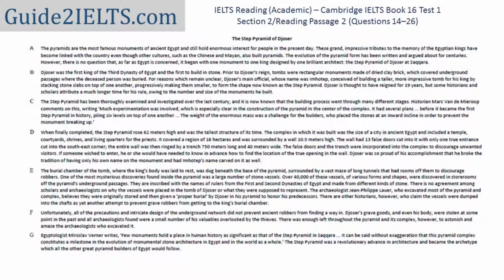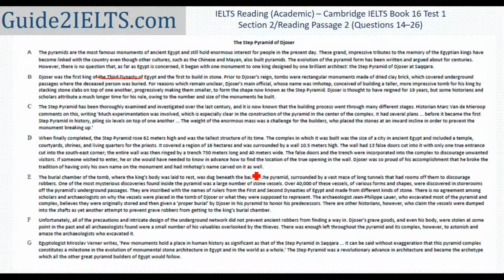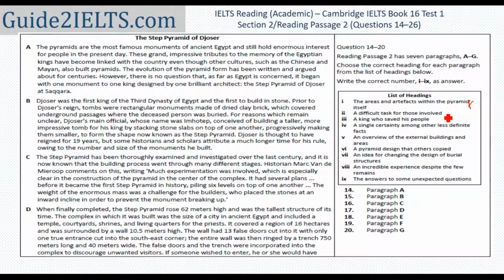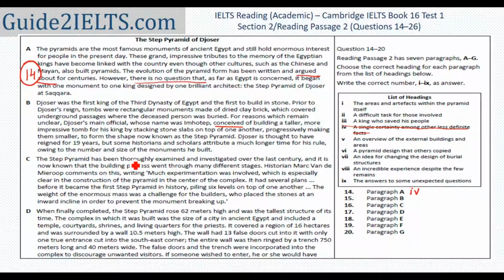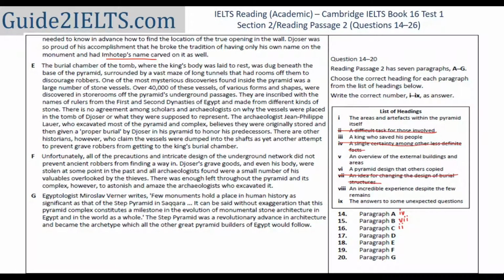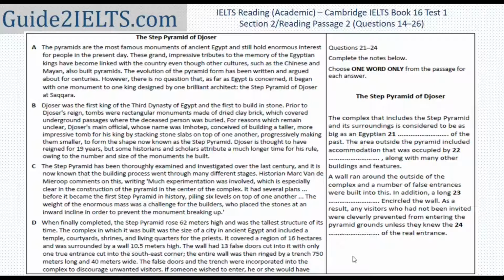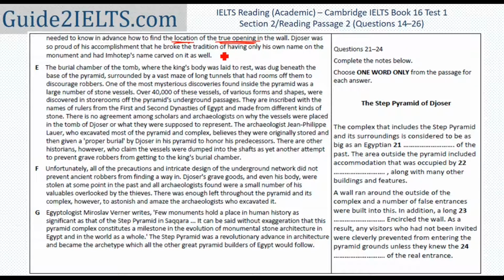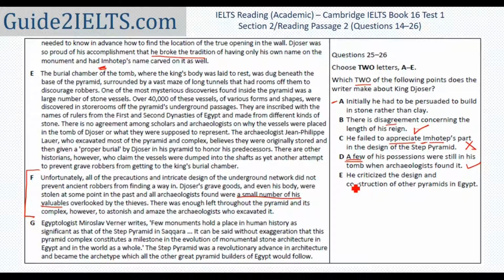Book 16 Test 1 Section 2; List of Headings; Complete the information; MCQ (Solved in detail)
IELTS Reading Solution -- Step-by-step Guide

Aim for Band9 in IELTS Reading Academic by using this detailed explanation of how to find answer to each question with Tips & Tricks & Strategies explained at each step

Passage taken from Cambridge IELTS Book 16 (Academic)
Detailed solution of Section 2 of Reading Test 1

Question Types:
1. List of Headings
2. Complete the information
3. Multiple Choice Question (Select multiple answers)

Tips, Tricks & Strategies for solving IELTS Reading Academic

0:00- Passage heading; Question types
1:40- Get a gist of the passage
6:35- List of headings
19:40- Complete the information/Gap-fills
24:30- Multiple Choice Question
28:12- Quick Vocabulary